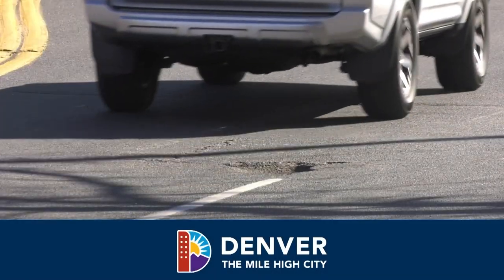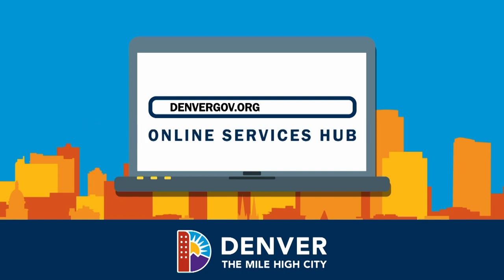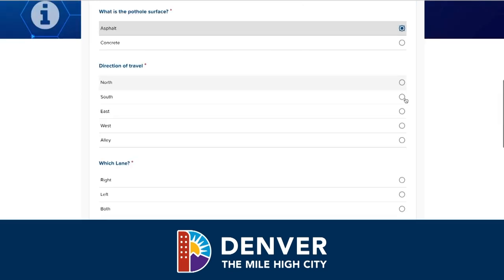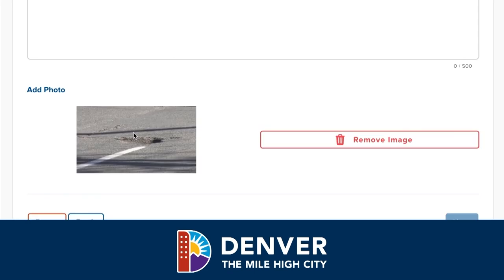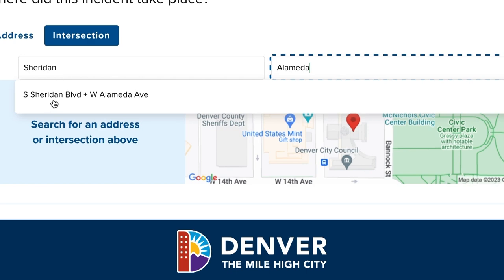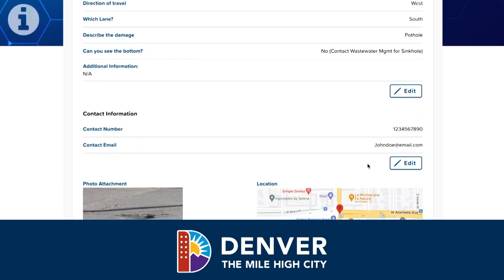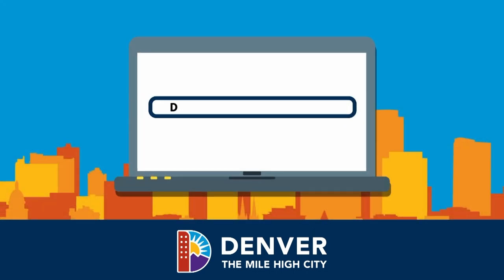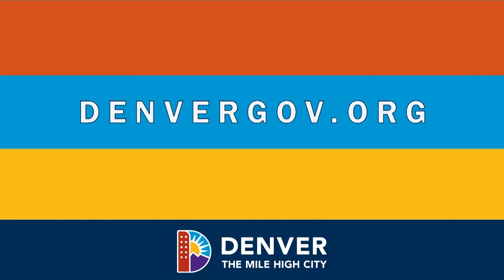Denvergov.org's Online Service Hub: How to Report a Pothole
Do you need to report a pothole in your area? Just follow these easy steps and our crews will be on the way to fix it!